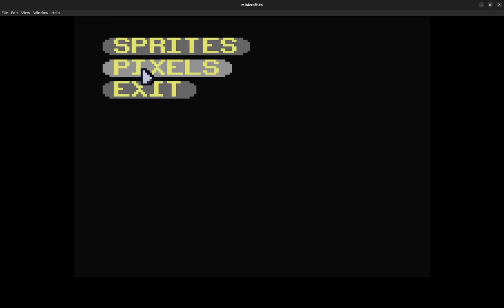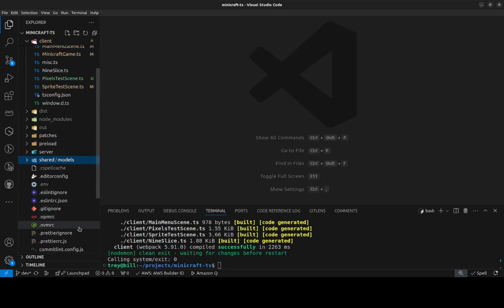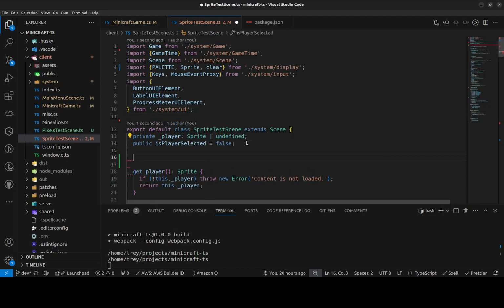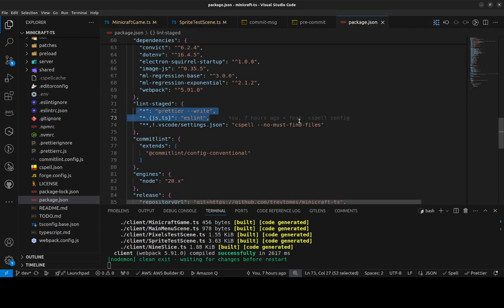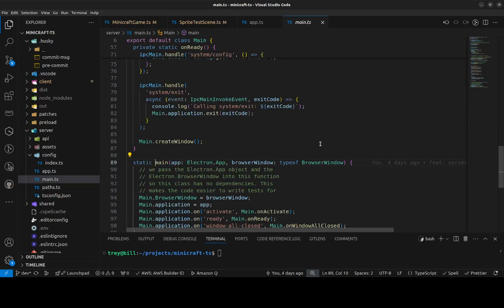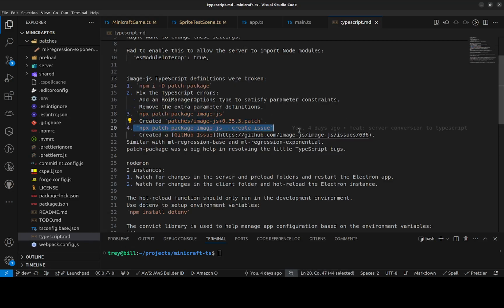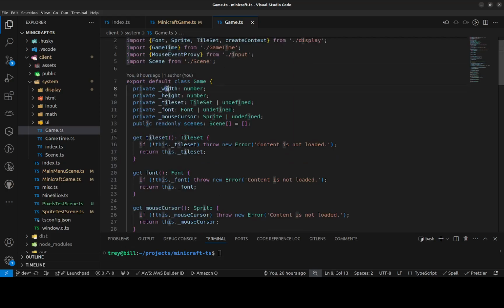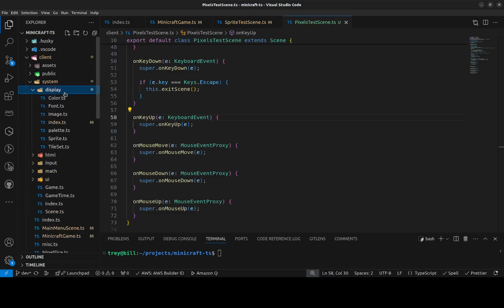Electron Game Engine pt. 15 - TypeScript Code Review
I've made some major updates to the Electron Game Engine.  Everything (aside from the webpack config) is in TypeScript, which had several consequences downstream on other libraries I needed to maintain code quality.  This video is a short review of the changes I made and why.

I'm not trying to go too deep here, but I wanted to touch on these changes before further development continues.